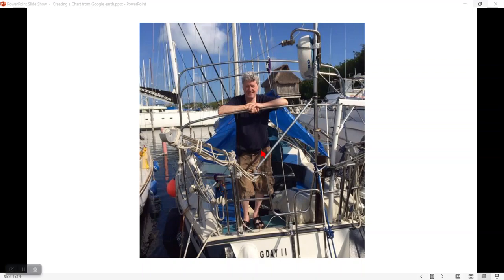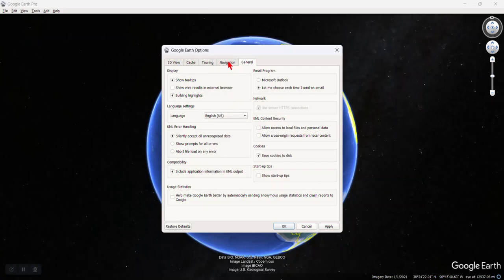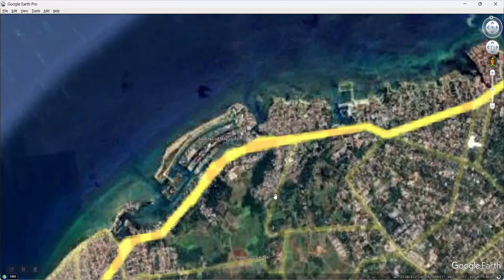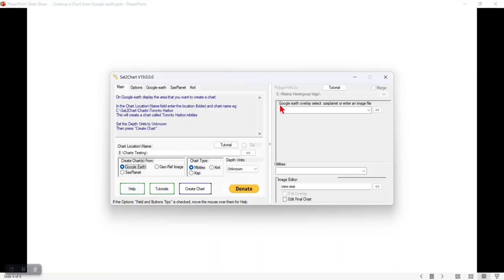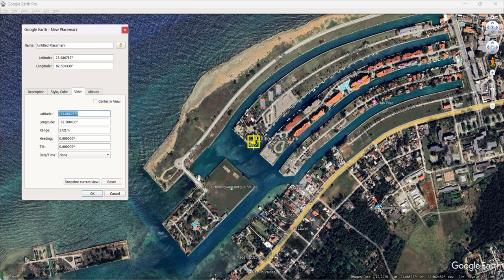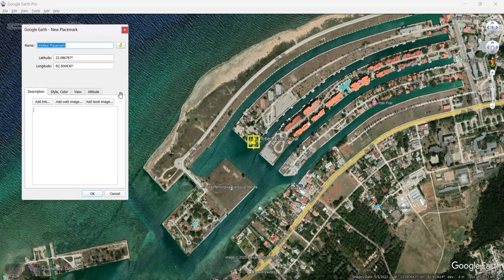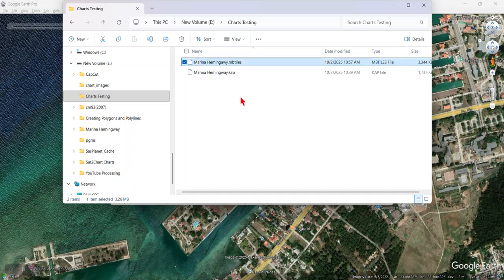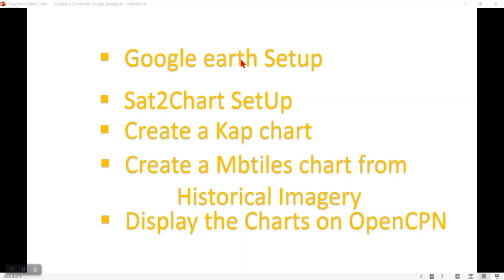Creating a Chart from Google earth V2